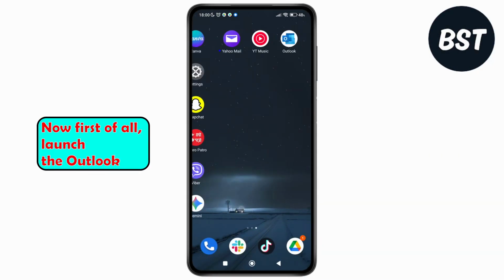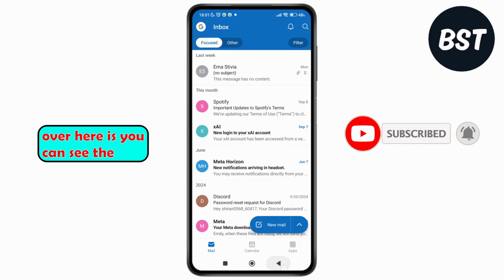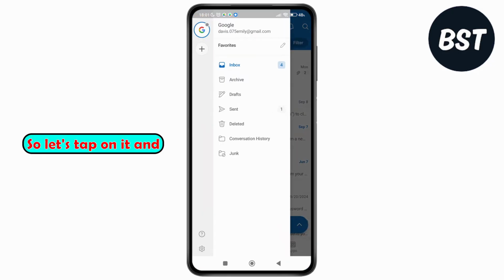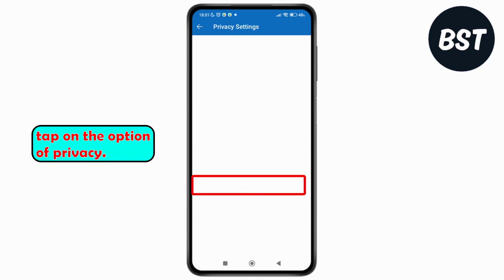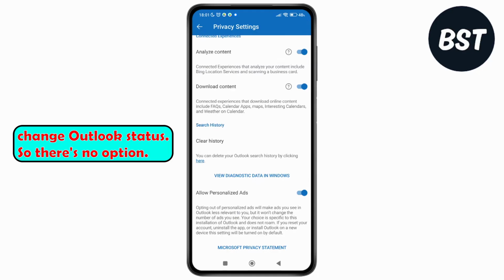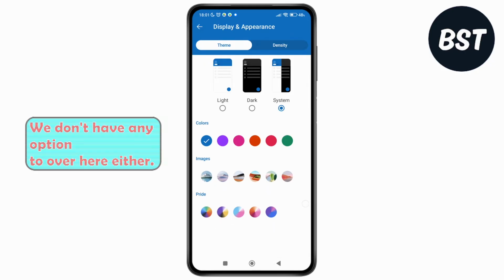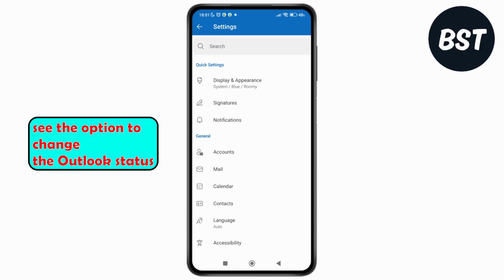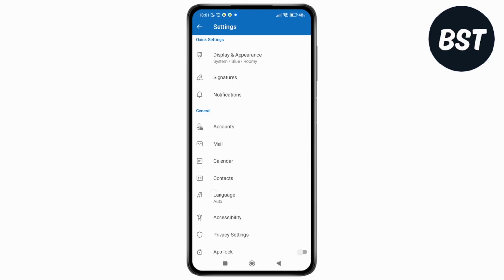How to Change Outlook Status ?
Hello Guys,

Welcome to our step-by-step guide on "How to Change Outlook Status?" If your Outlook status is showing incorrectly or you want to manually update your availability, this video is for you. We’ll show you how to change your status in Outlook, update presence to Available, Busy, Away, or Offline, and fix Outlook status not updating issues. Whether you’re using Outlook on desktop, web, or with Microsoft Teams, these tips will help you control your online presence and appear correctly to others.

In this video, we will show:
How to set Outlook status to Available
How to change status in Outlook manually
How to fix Outlook status not updating
How to change availability in Outlook